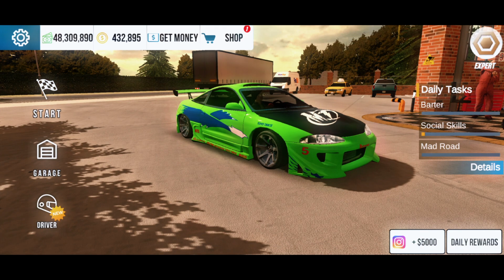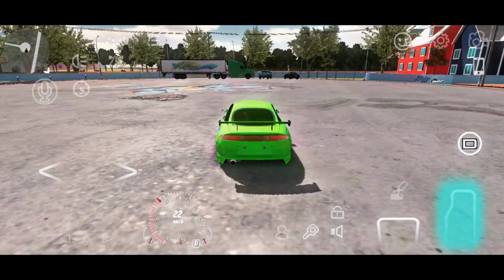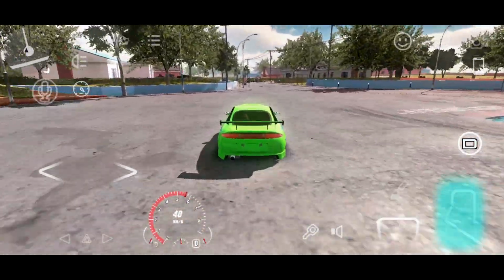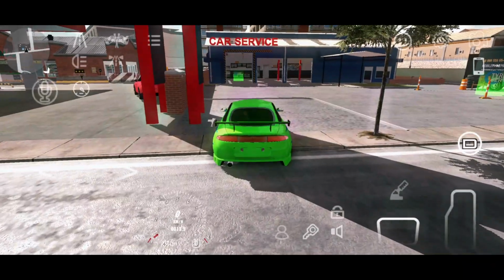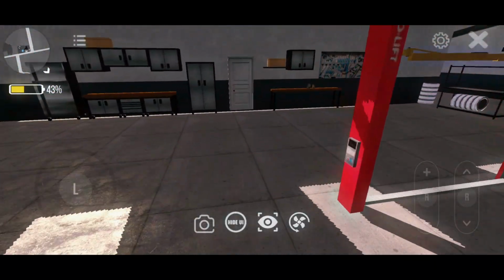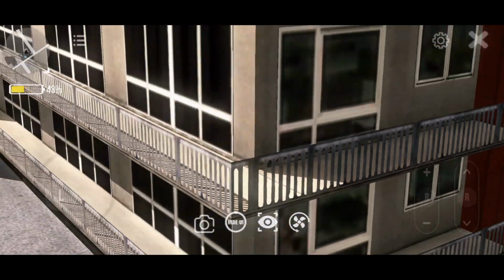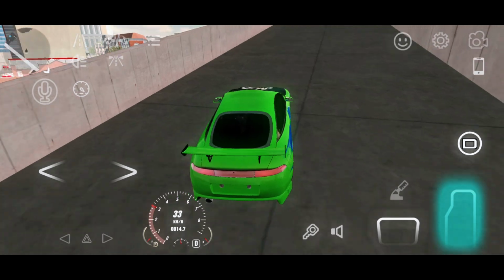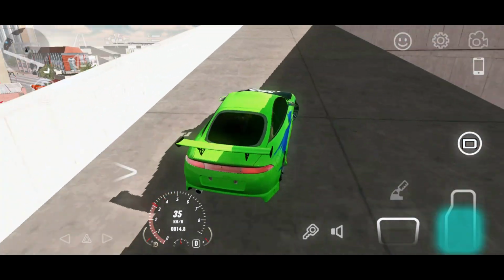Hidden Location That You MUST KNOW In Car Parking Multiplayer | New Parking & Drifting Location